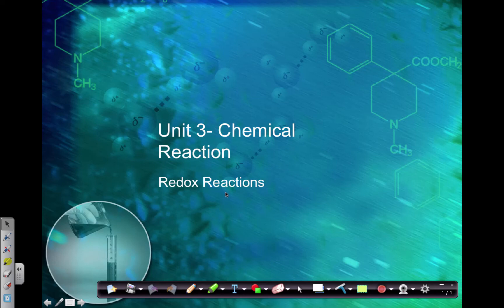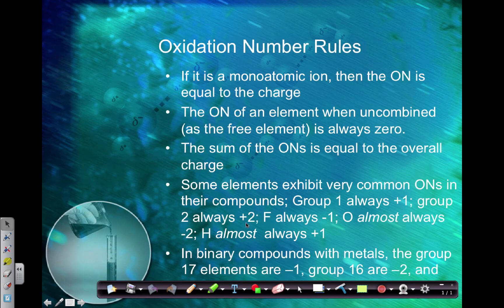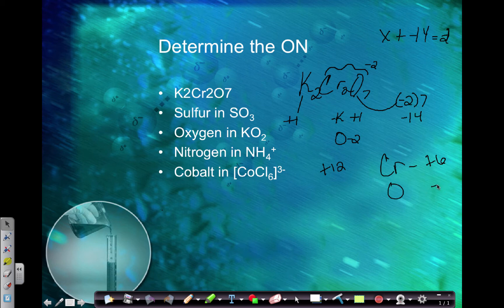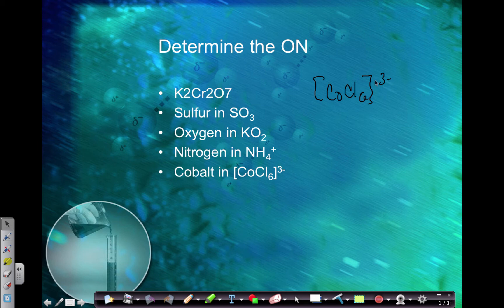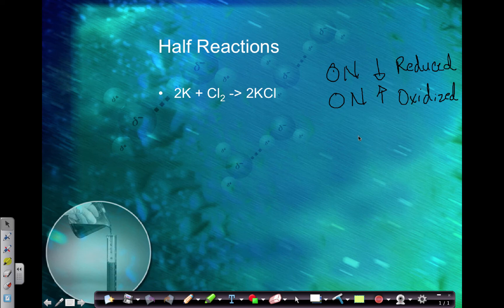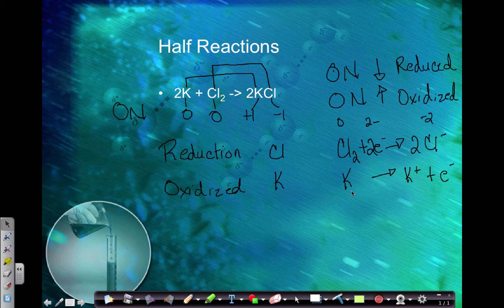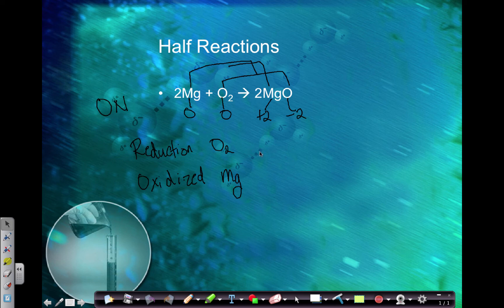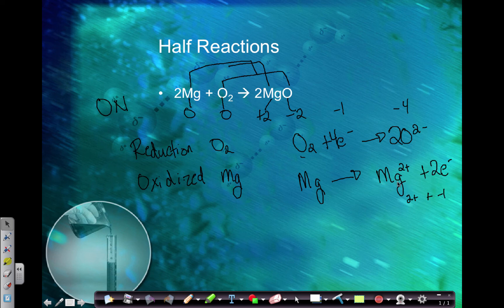apunit4 redox rxns